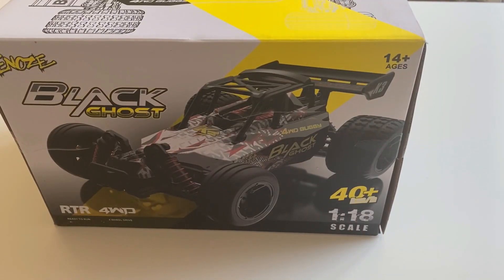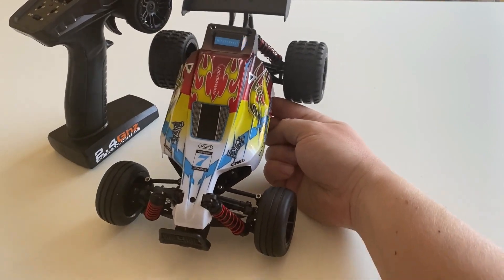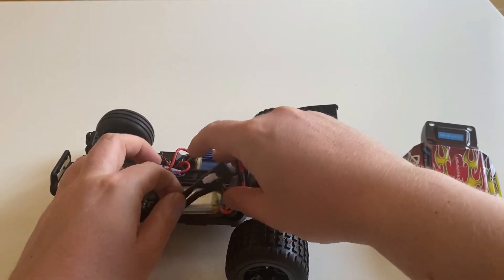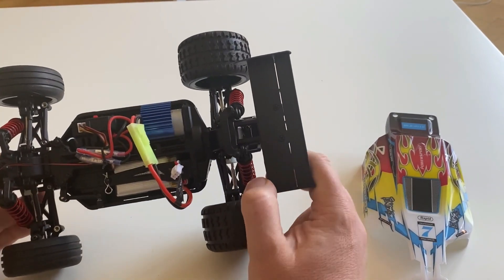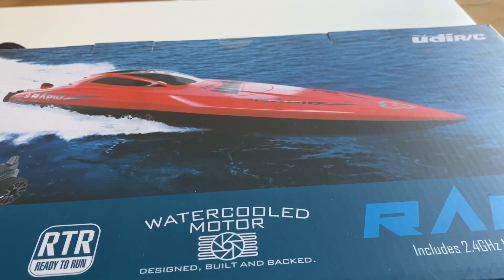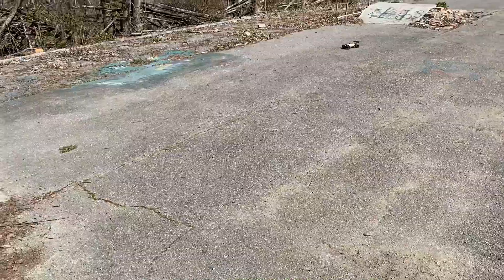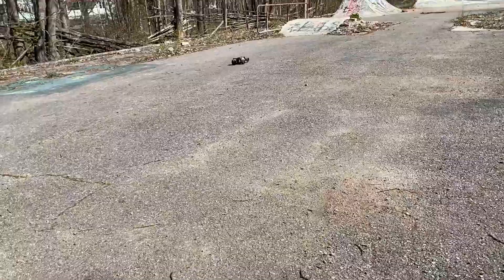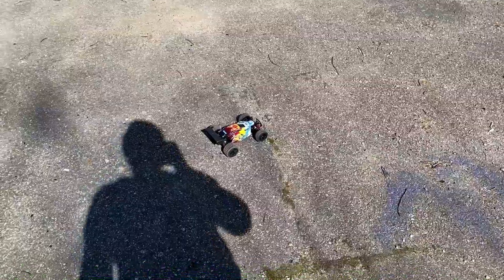TOPACC / Enoze/ PXTOYS 9306e (Lynx). Unboxing and test drive at the skatepark!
I got this little 1/18th scale buggy sent to me from Hobbex

Its a solid little budget car, perfect for beginners and kids. Fits in your backpack without any problems. I actually had a lot of fun with it :)